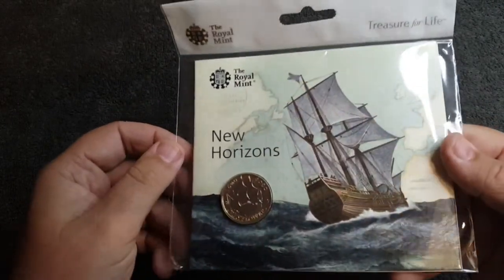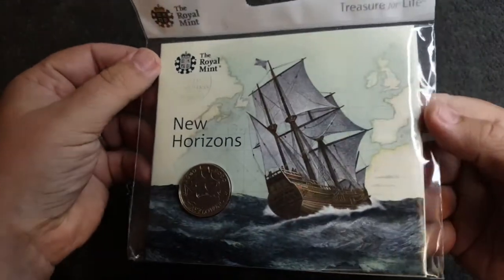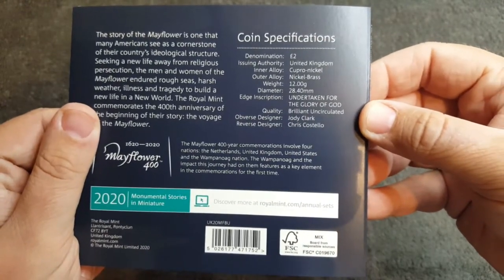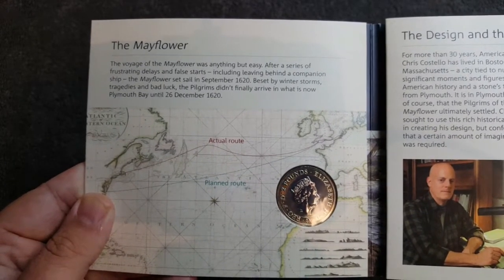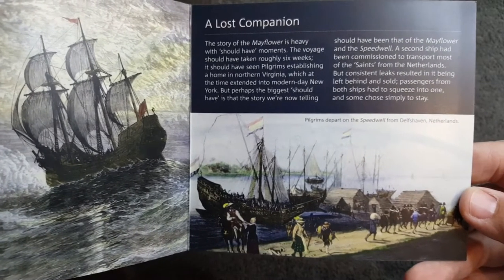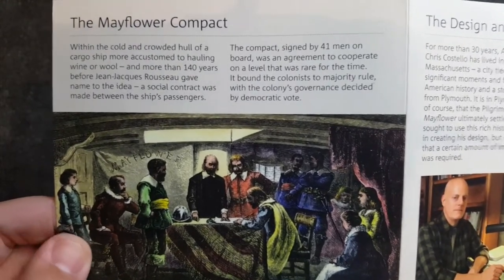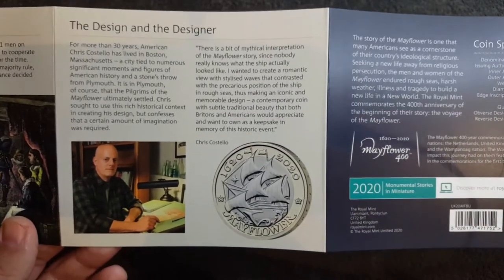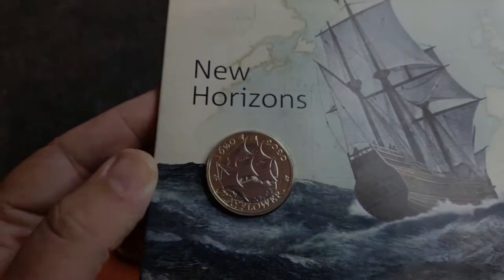Mayflower £2 coin | 2020 review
In this video we are taking a look at the Mayflower £2 coin which was issued by the Royal Mint in 2020.

- Matt